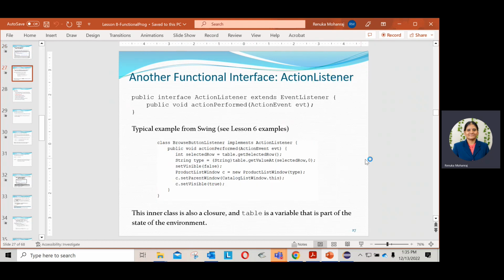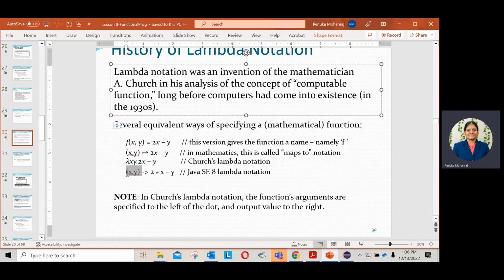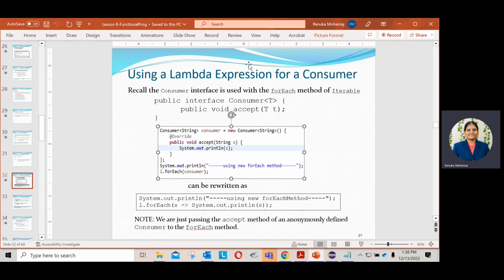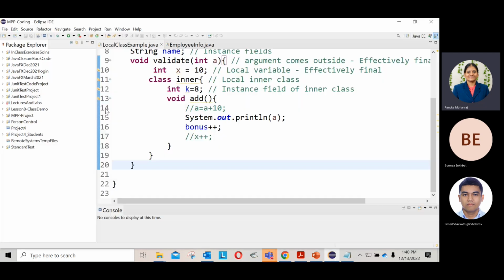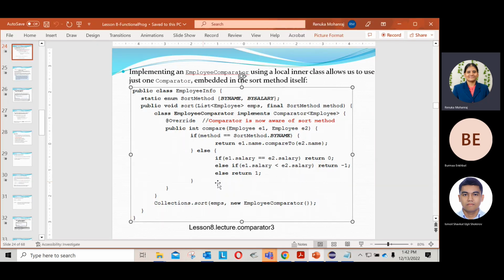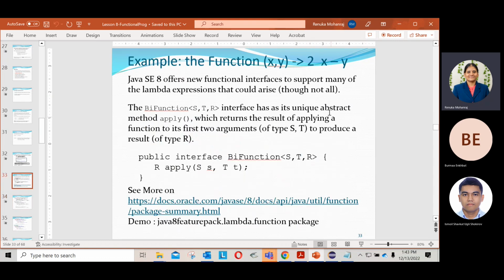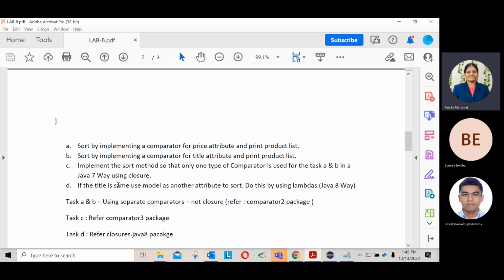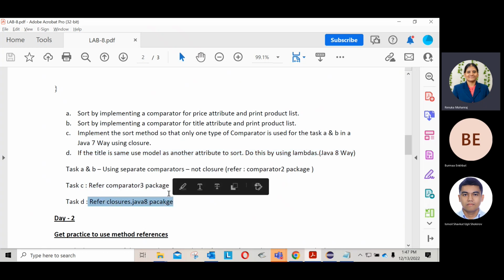CS401 Modern Programming Practices (Renuka Mohanraj) - Lesson 8.2